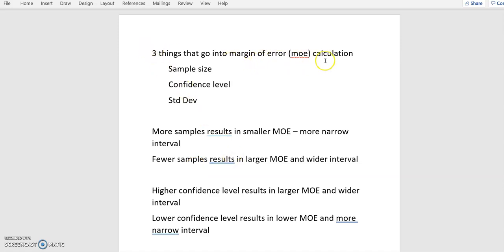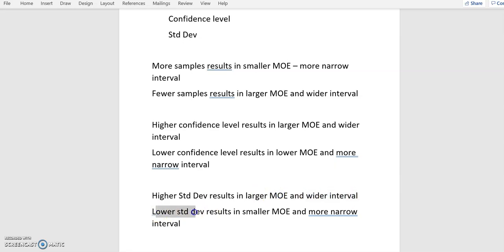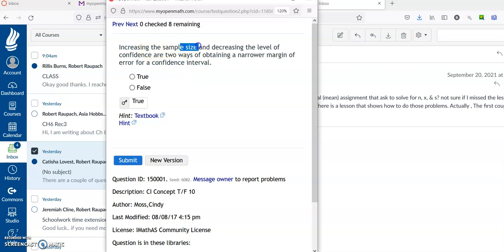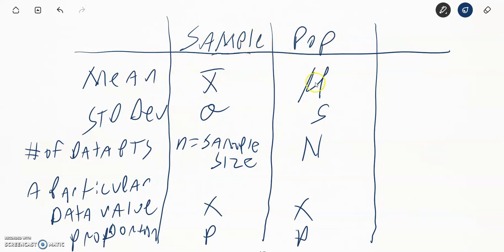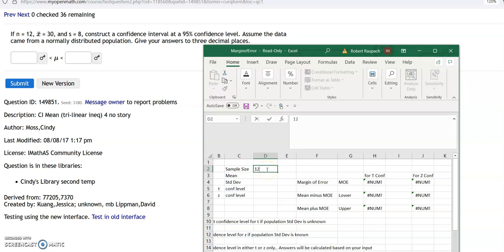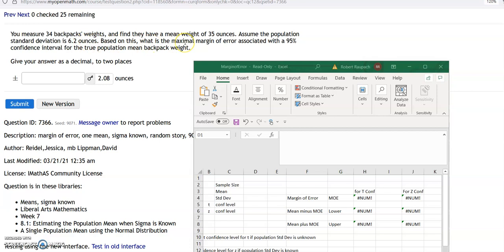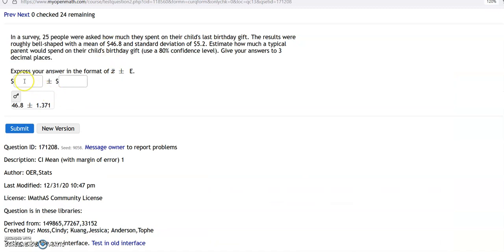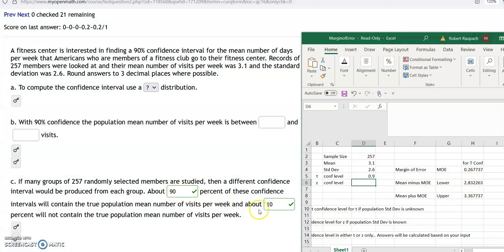CH8 Rec2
Margin of Error/Confidence level using excel part 1